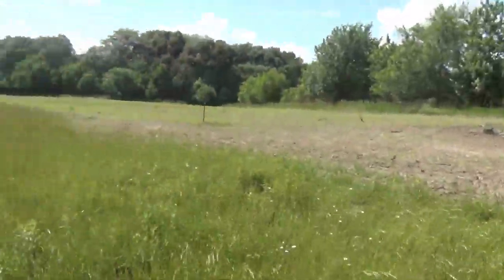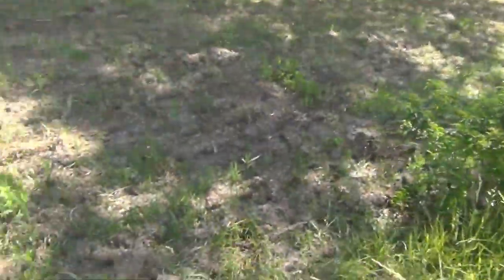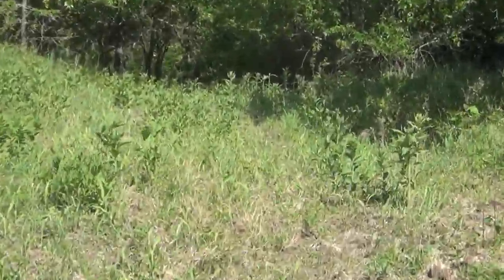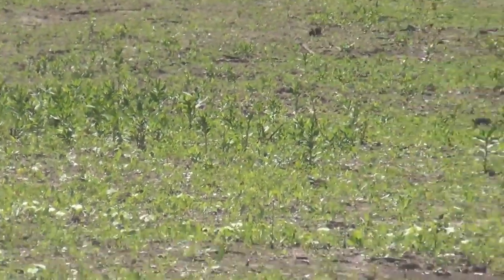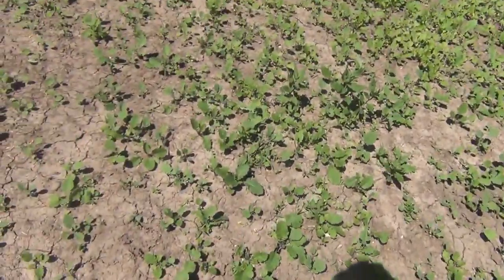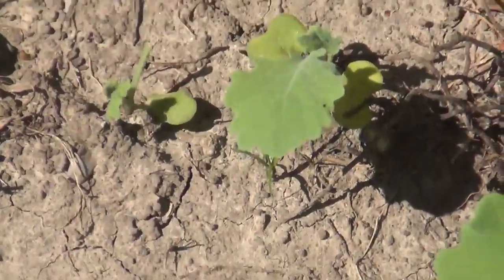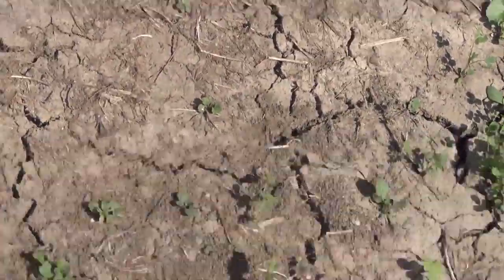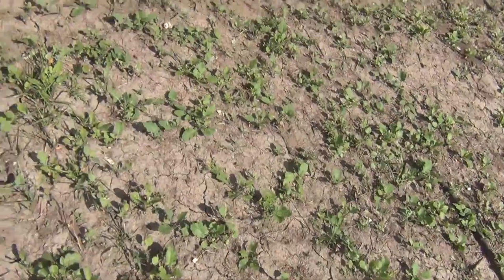Multiple Deer hunting, Food Plot, Water hole Maintenance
1 Month  after planting these fields for the first  time, Part 3 multiple Whitetail Deer Foodplots and Deer water hole Maintenance, Several types and Brands of seeds Planted, The Antler King  with rape seed grew fast and the deer were hitting it first but now there not touching it, there on the Whitetail Institute Alpha Rack Plus already even though its small, I had trouble uploading my  last videos they were suppose to be one but had to split them up, I am in the process of switching internet providers, And finding the right software to fit for me, hang with me for much better quality videos, but since this video I went back over that 2 1/2 acre plot of Alpha Rack with another bag of Alpha rack Plus seed just on top of ground It will take with some rain now that I have a good start, I have had good luck just over seeding in light spots, I'm expecting this plot to be thicker than my first one I started last year coming in at 16 In before I mowed it, With the proper ongoing care a some help from Mother nature,